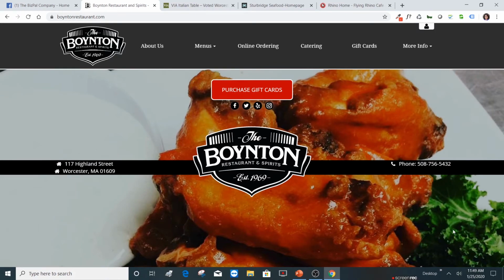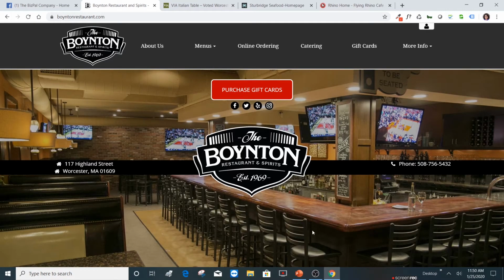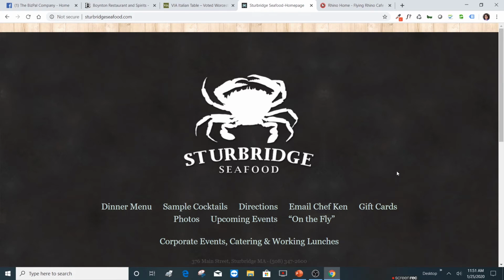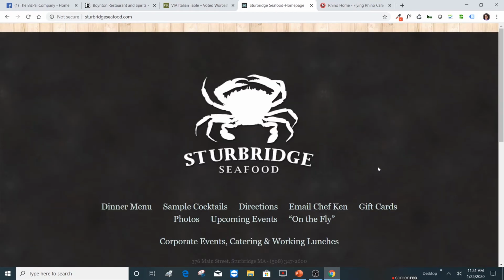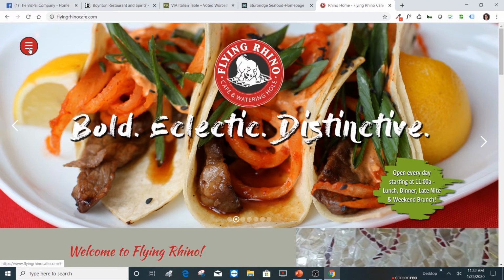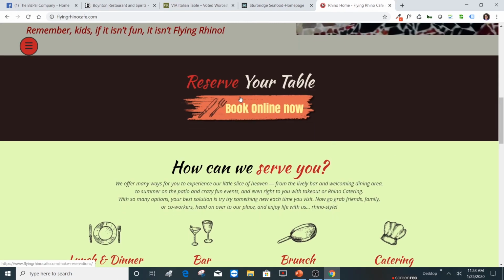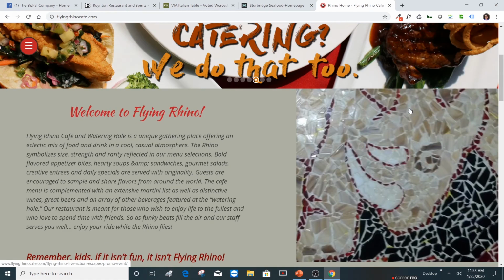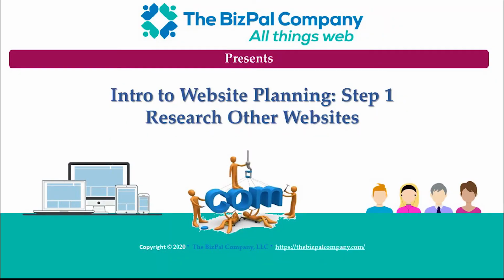Site Builder Saturday Episode 3 Research Other Websites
This video describes how you can use the websites of businesses similar to yours to help you identify your website site preferences.  This is not to copy what others are doing, but rather to help you establish some guidelines to use when creating your own website.
This is part of the same process we use when we create custom website for our clients!

To download the complete 8 step planning process in PDF format,